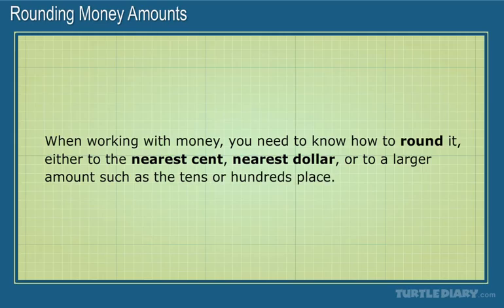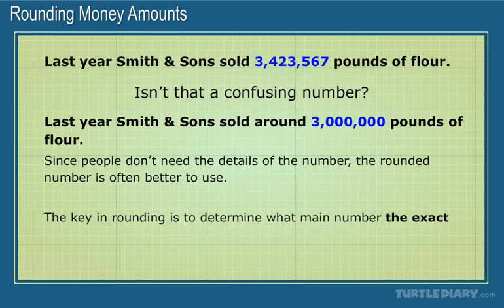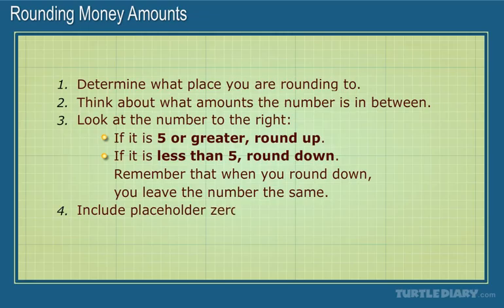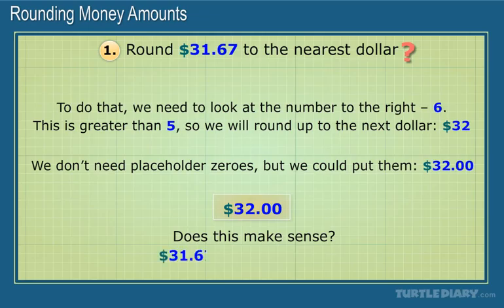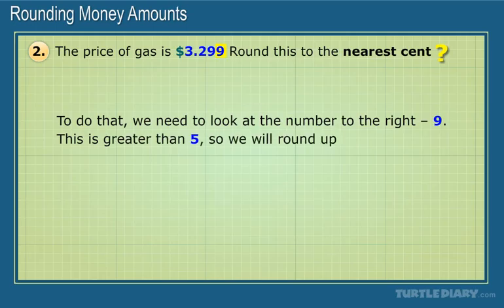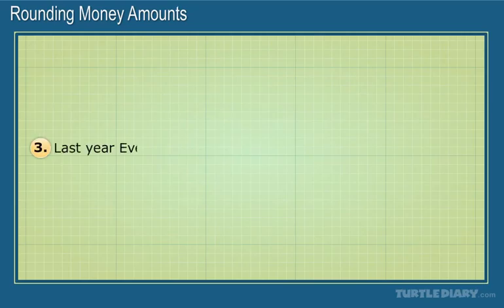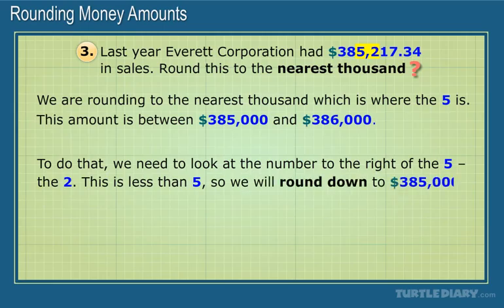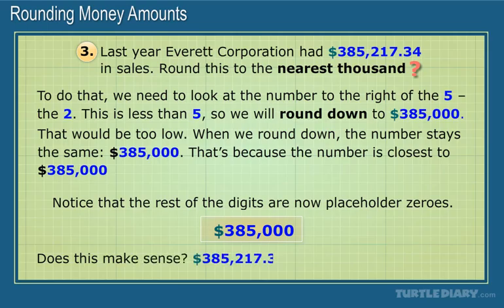How to Round Money Up & Down *Math for Kids*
How to Round Money Up & Down...In this educational video for kids, you’ll learn how to round money to the nearest cent & round money to the nearest dollar.